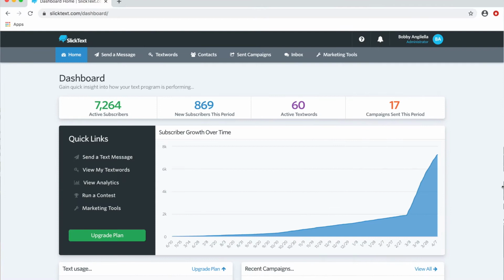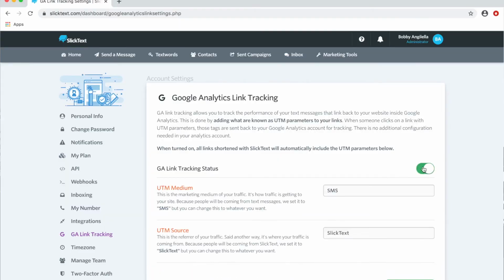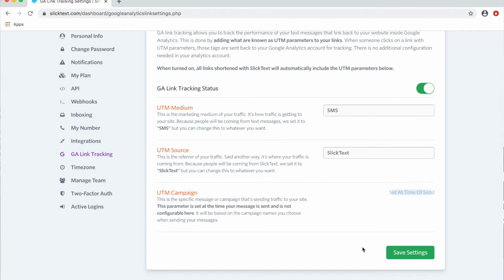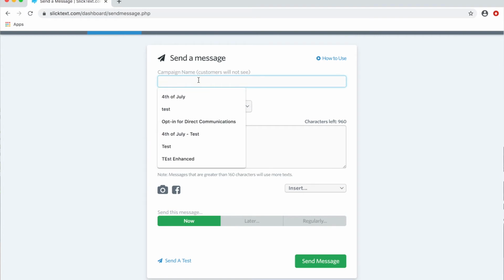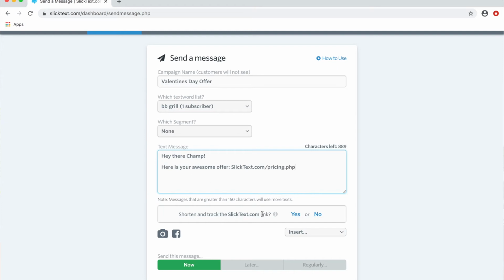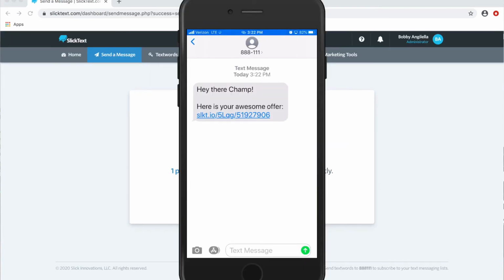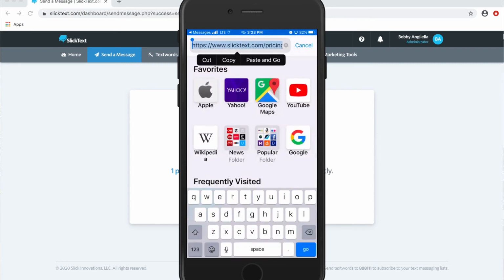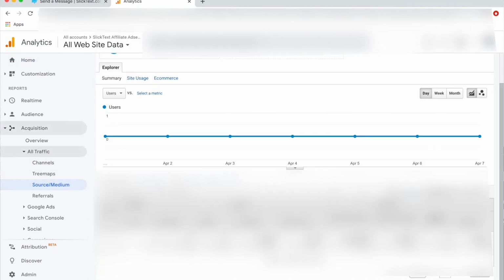How to Use SMS Marketing Google Analyics Link Tracking UTM Parameters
In this video, we'll be showing you how to use our google analytics link tracking feature using UTM parameters. A UTM code snippet is a simple piece of code that you add at the end of a URL to track your conversion and traffic to your website. Out of the five variants of parameters you can track, we'll be focusing on three: source, medium, and campaign. Let's get started and get the most out of your SMS marketing campaign!

What is a UTM code snippet? (0:15)
Getting started on the dashboard (0:31)
Sending a message (1:16)
Phone view (1:48)
Using Google Analytics (2:12)